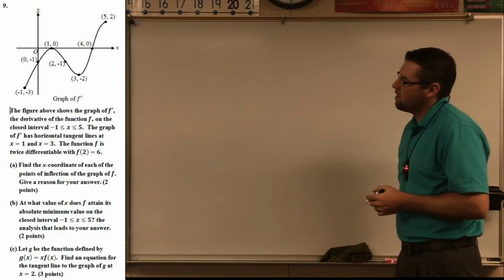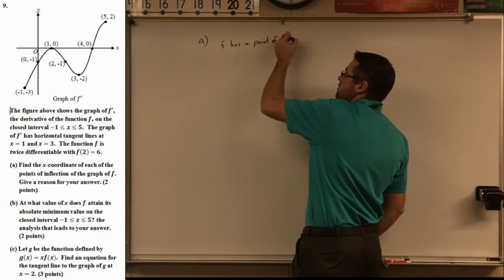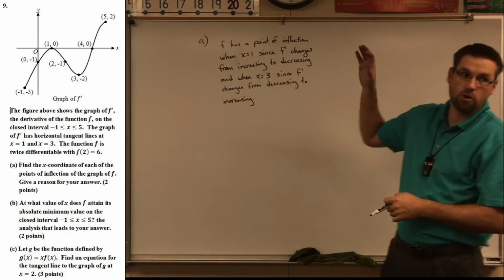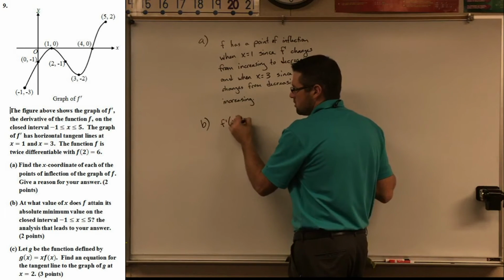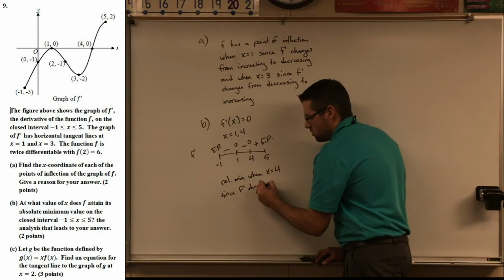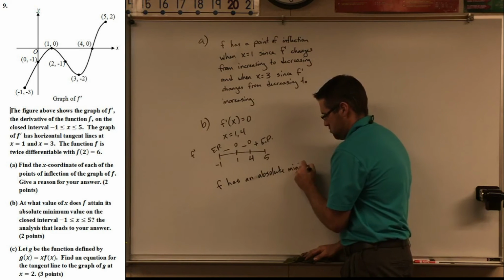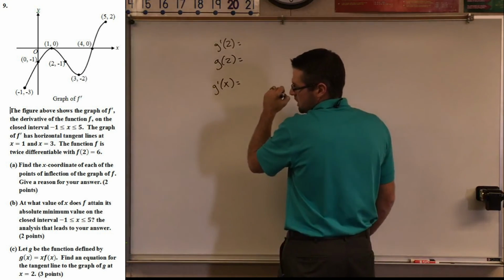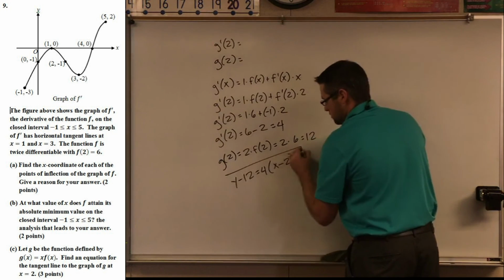AP Calculus 1st Semester Review FRQ #9